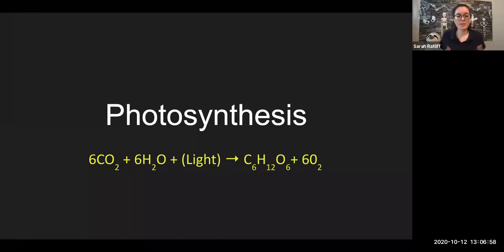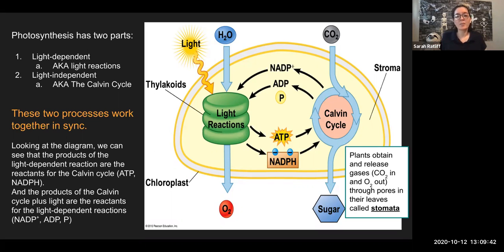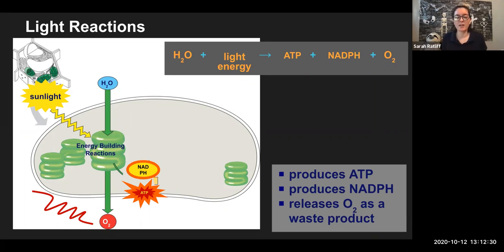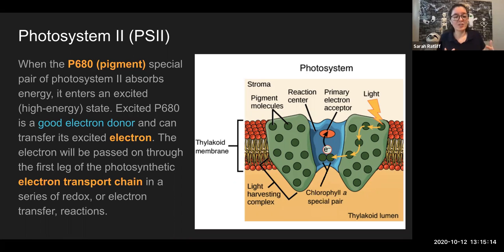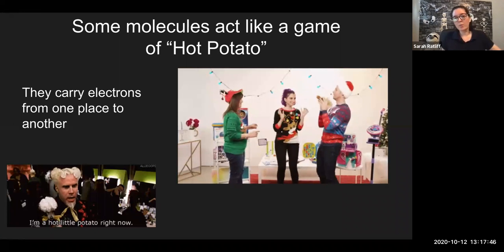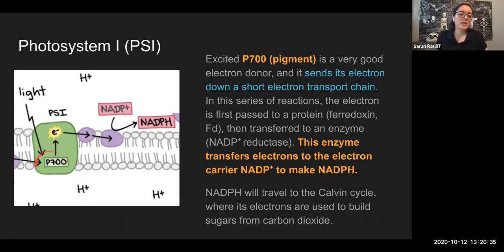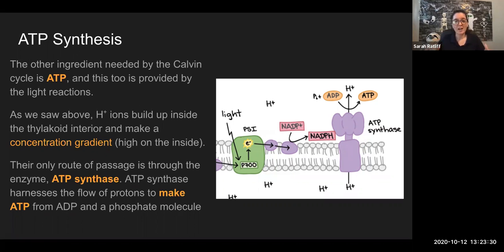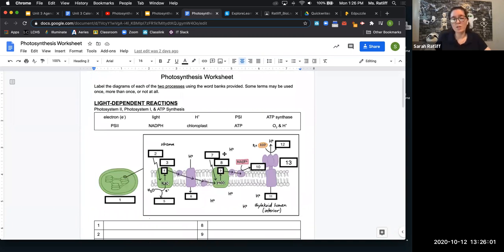Photosynthesis: Light-dependent Reactions